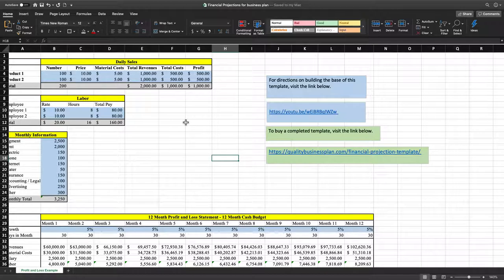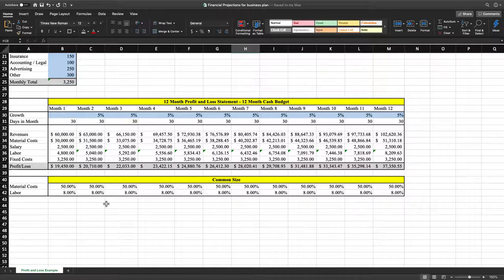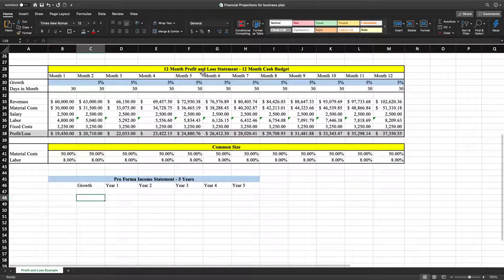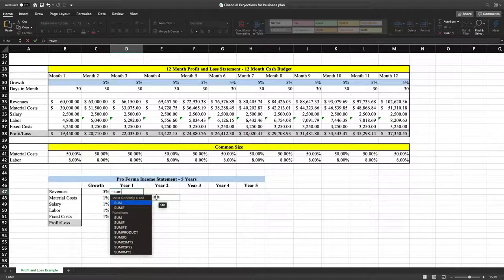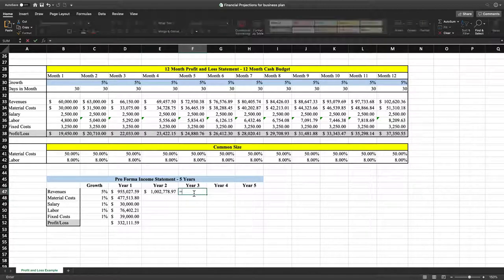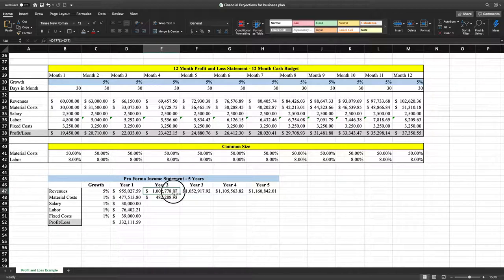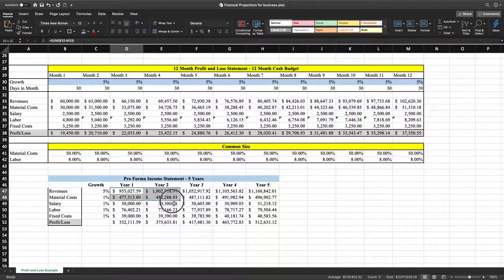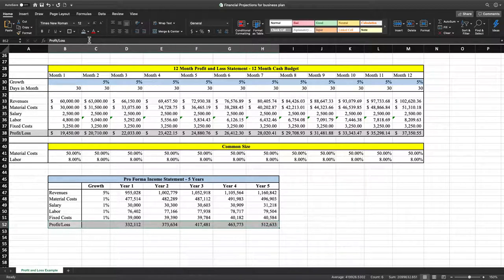How to make financial projections for a business plan Part 2: 5 Year Profit and loss Statement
Quality Business Plan's business plan writer offers a tutorial to show how to create a 5 year profit and loss financial projection for a business plan in Excel using daily sales and monthly expenses.  Great for start up businesses.

Author of: Complete Small Business Guide to Fund Raising in 2019

Other Videos about Financial Projections

Why Quality Business Plan has Industry leading ProForma Financial Projections?

How to create financial projections for a business plan: Part 1

How to create financial projections for a business plan: Part 2

How to create financial projections for a business plan: Part 3

Basic Financial Projections by Paul Borosky, MBA.

Advanced Financial Projections by Paul Borosky, MBA.

Complete Proforma Financial Projections by Paul Borosky, MBA.